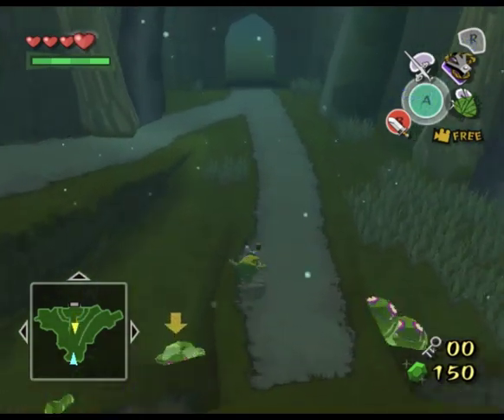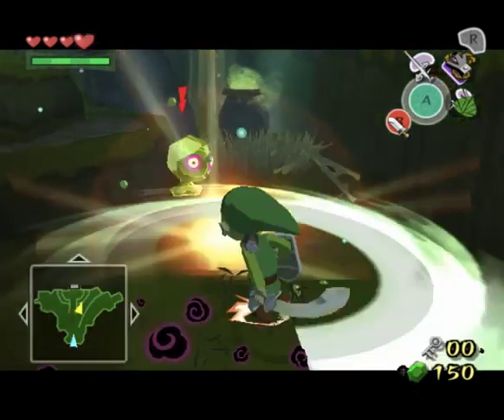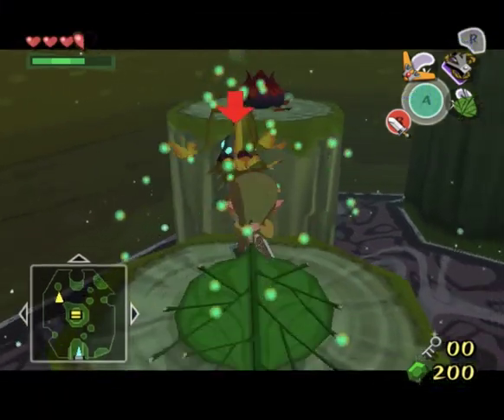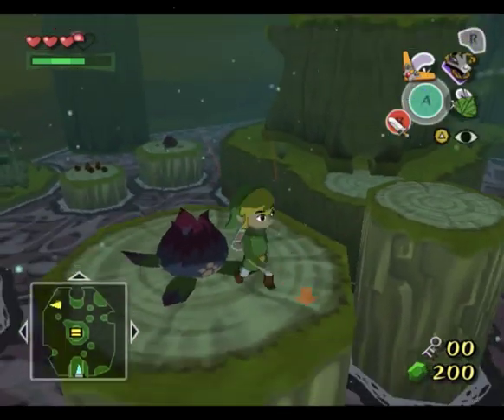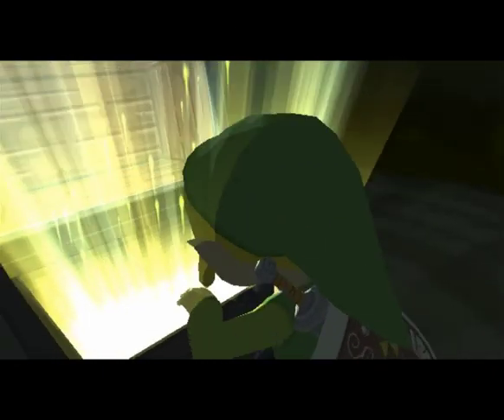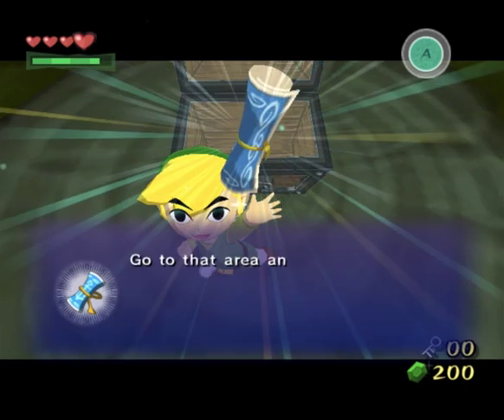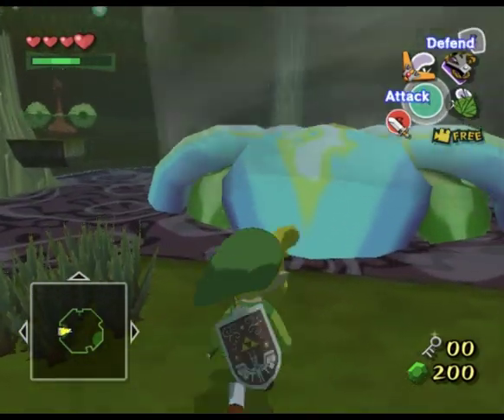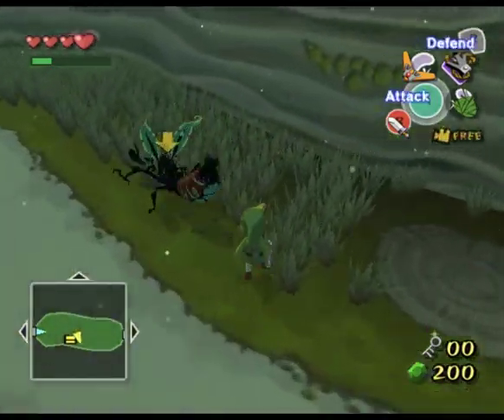Forbidden Woods | Let’s Play: Wind Waker (Ep. 6)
Back at it again! Let’s play some more Wind Waker.